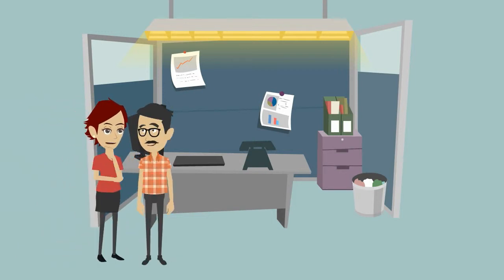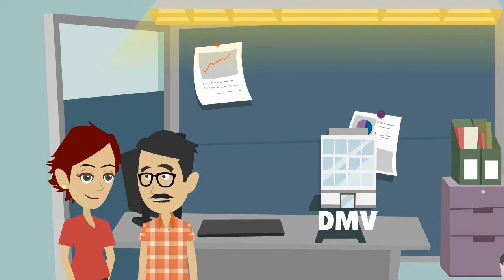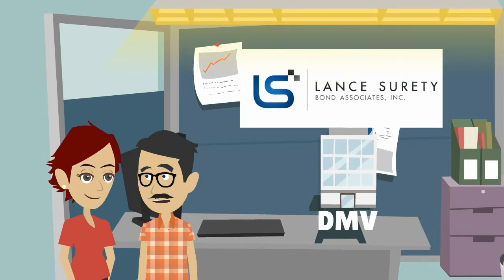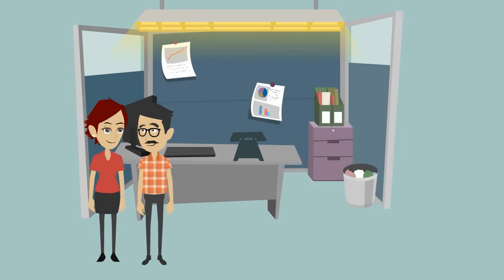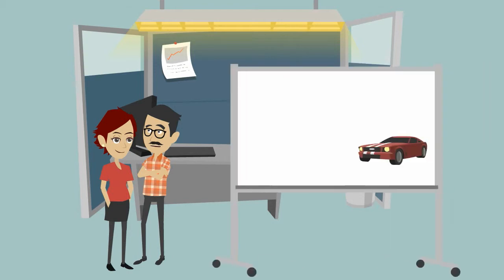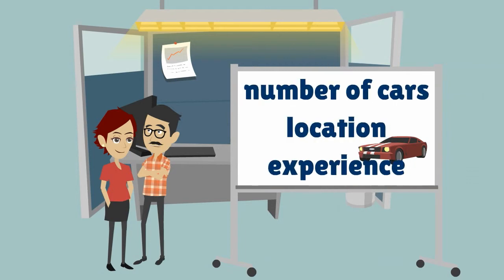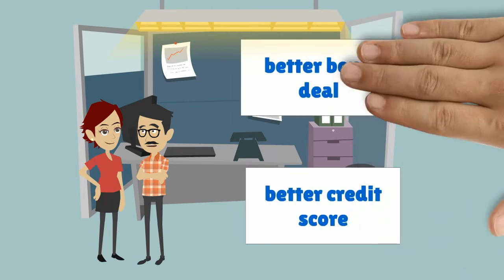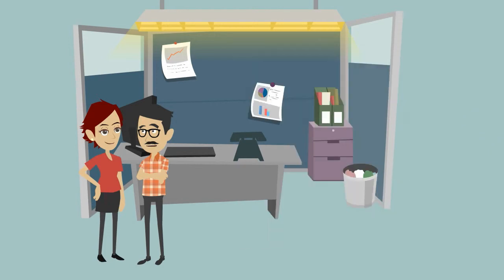How to Get Bonded?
Need to know more on how to get bonded?

Once you know which surety bond is relevant for you, you need to find out how to get bonded. Here are the various steps to the process.

Since there are many different types of surety bonds, what is guaranteed by each bond may differ. However, there are a few things that apply to all bonds.

To get bonded, first you need to find out who your obligee is. For example, for auto dealers that’s their respective states’ DMV. That’s why these bonds are sometimes referred to as DMV bonds.

Once you know who your obligee is, you contact a surety bond agency, such as Lance Surety Bonds. What the surety bond agency does is to find you the best deal for each bond because they work with lots of bonding companies. Working with an agency therefore increases your chances of getting the bond in the first place.

The prices of surety bonds are not fixed. Different surety bonds have different total bond amounts required from their principals. And even though the total amount for each bond is fixed, the price (also called premium) that each principal pays may vary.

Surety bonds are much like a line of credit given to your business. The bonding company needs certain information about you and your business to determine whether to give you that credit and at what rates.

That information depends on the nature of your business. For example, some of the factors auto dealers need to provide are: number of cars on the lot, business location and years of experience.

But the most important factor (and that holds true for all surety bonds) is the personal credit score of the principal. A bank is much more likely to lend you money if your credit score is sound and the same is true for surety bonds companies.

Getting bonded is not complicated. In fact, the whole thing can be done online. In just a few simple steps you will be able to enter all the needed information, find out if you are approved and even get a quote on your premium.

Not sure if you need a bond or an insurance?
If you want to know how much a surety bond costs, go